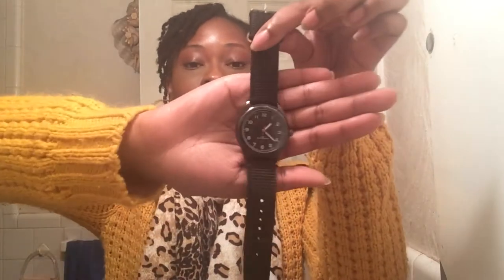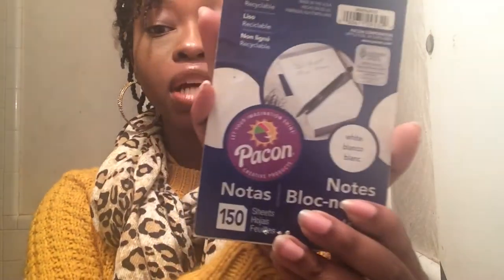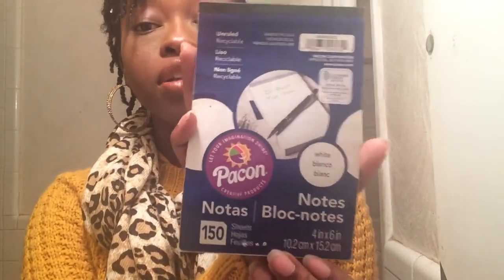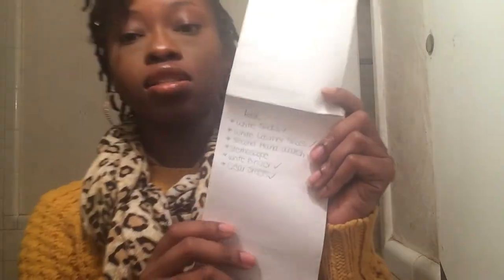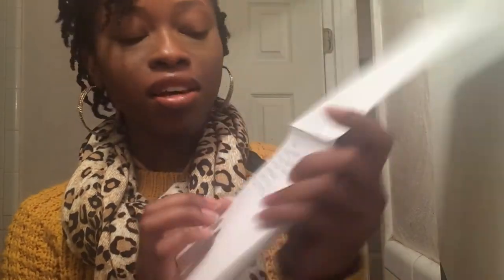What's in my Clinical Bag | LPN School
Hey guys! Here's a quick video on what I usually take with me to clinicals.